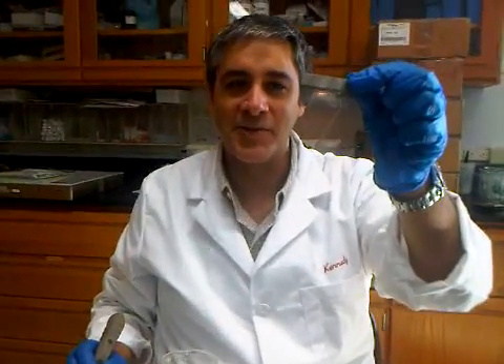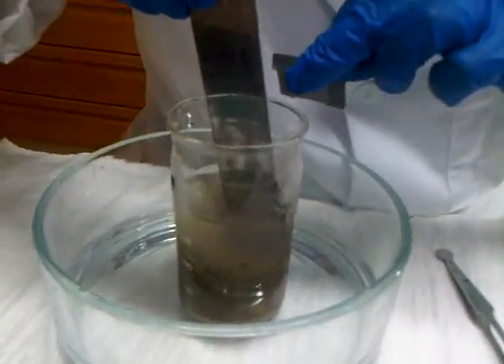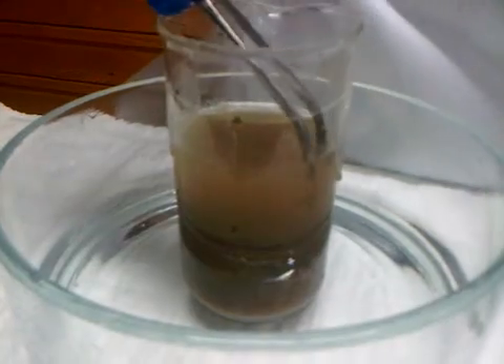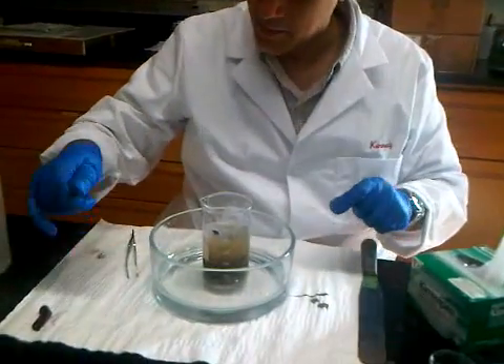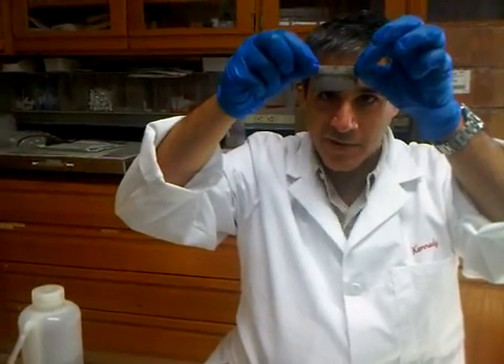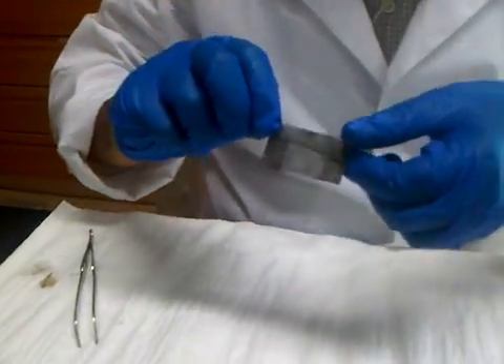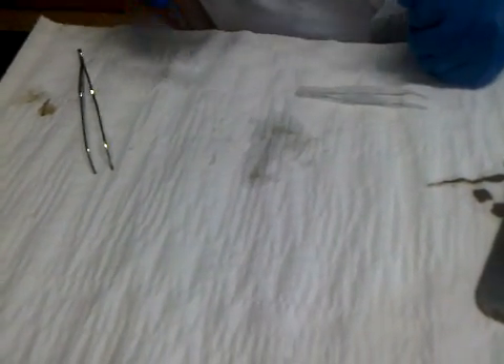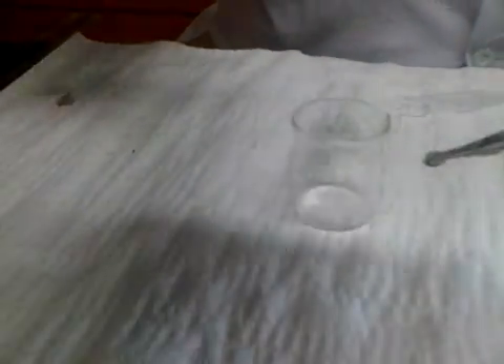SPME Sediment Techniques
This video describes how to insert a SPME fiber into sediment and then retrieve the SPME from the sediment for future analysis.